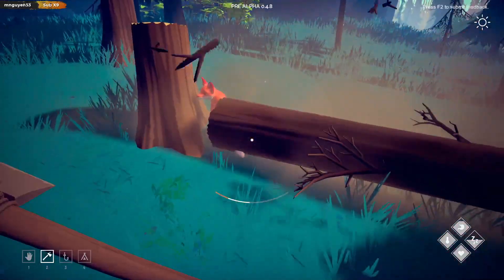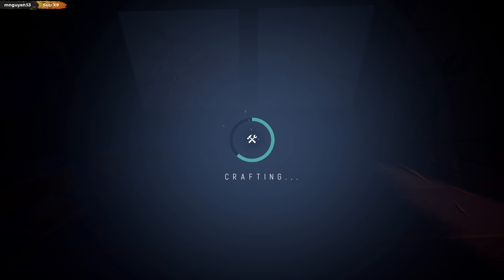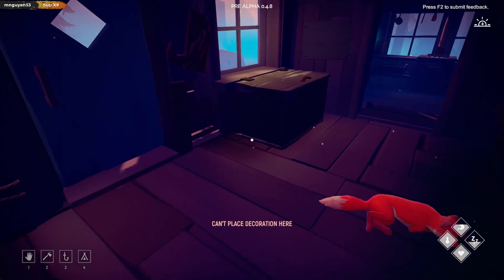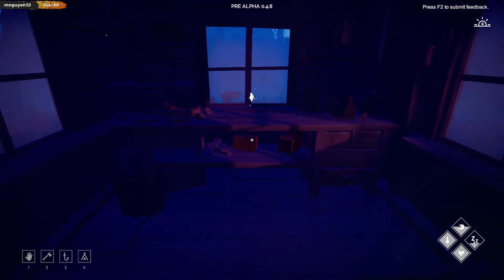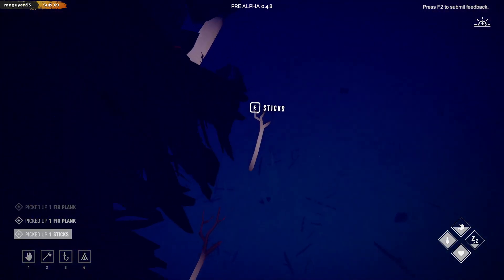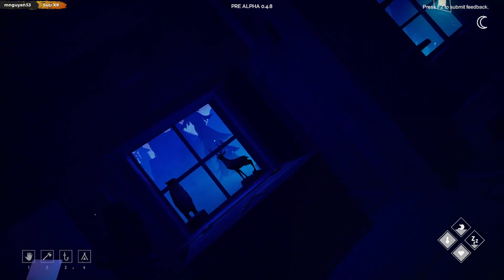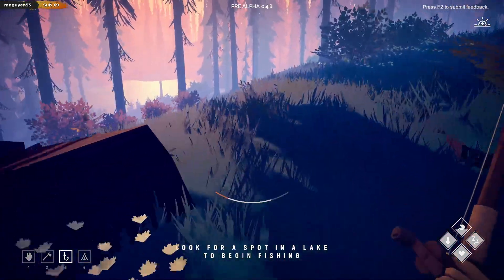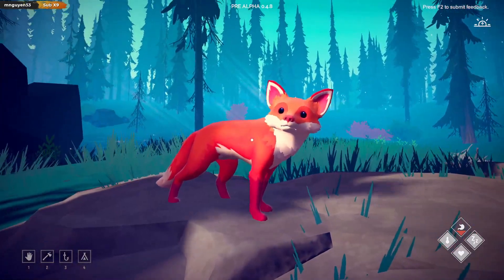Among Trees - Part 12 - NEW METAL DECORATIONS! (Early Access)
AMONG TREES
Experience the frontier as a chief of a Native American tribe and resist the onset of the settlers. Explore the vast world full of hostile humans and animals while defining your narrative through the decisions you make. Survive, hunt, craft, unite and lead the tribes to take back your lands.

~Zuma